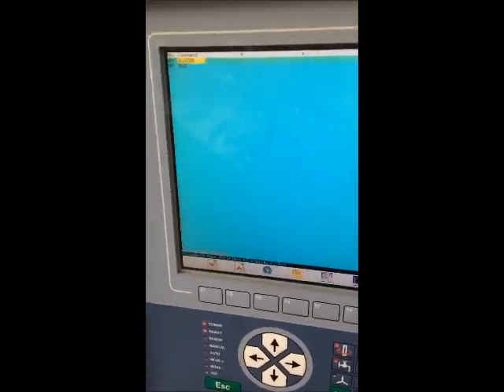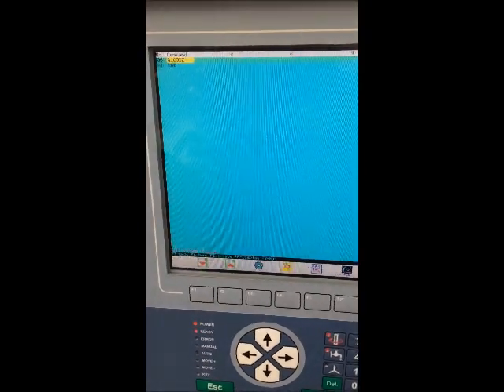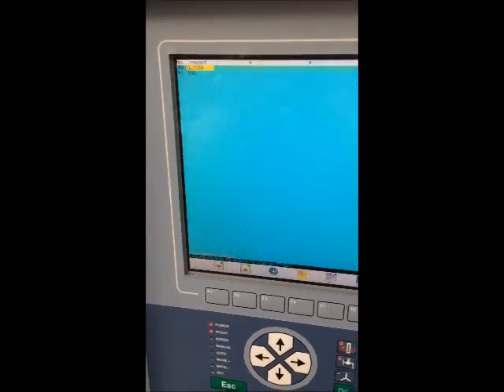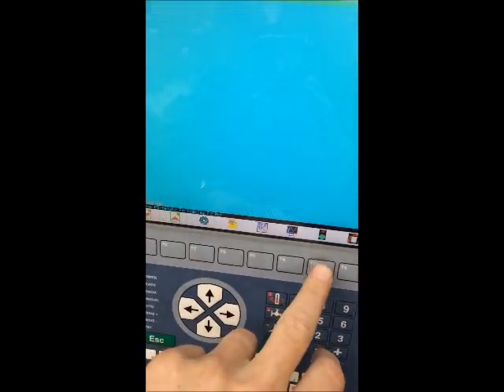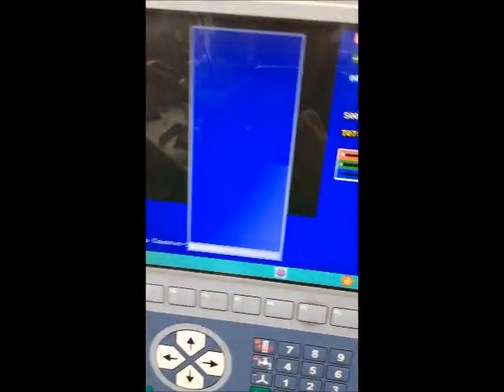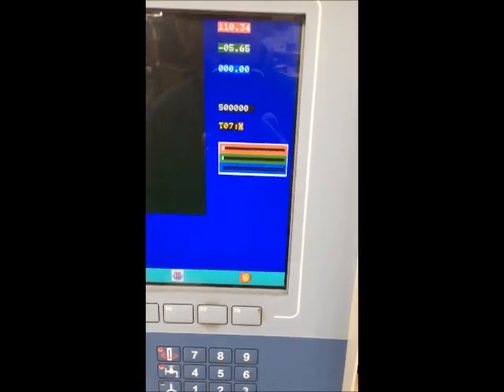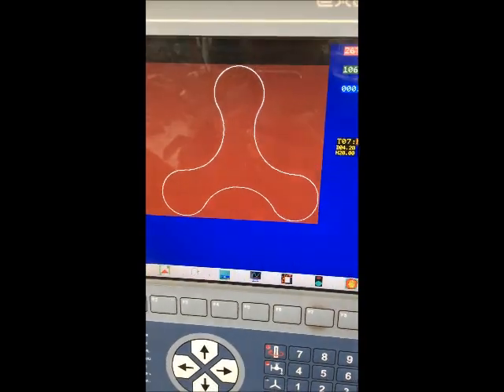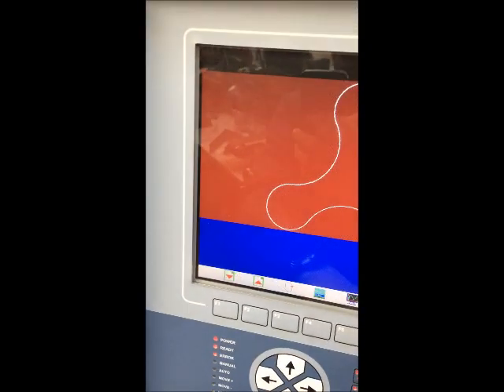Frizbee Outline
This short video shows our PMC4 Motion Controller Running Gcode with point to point moves.